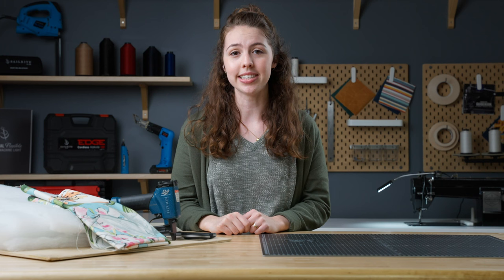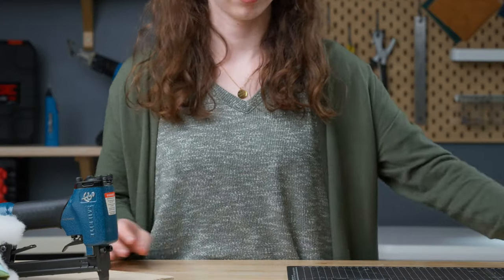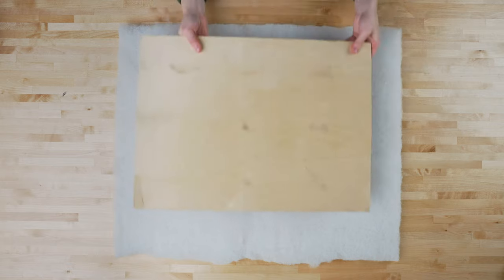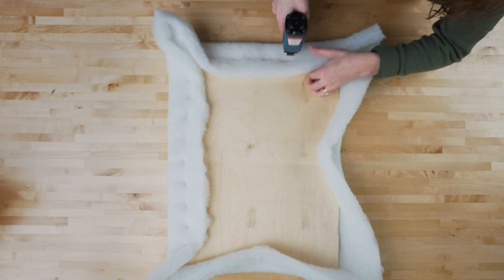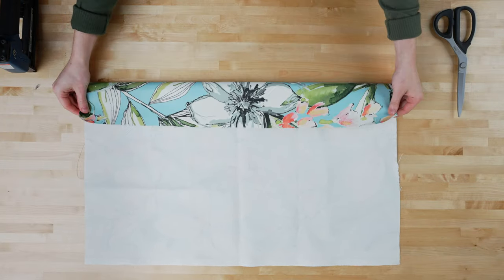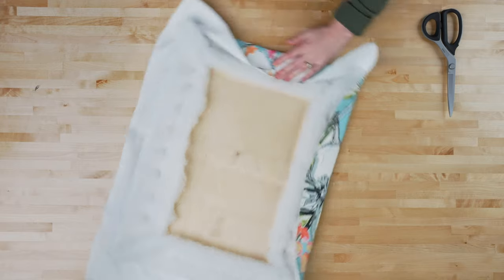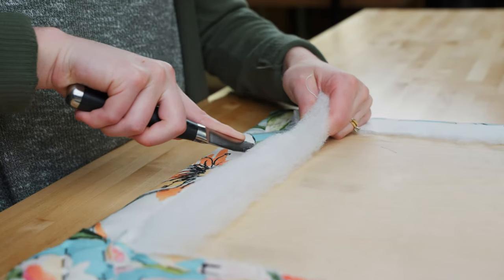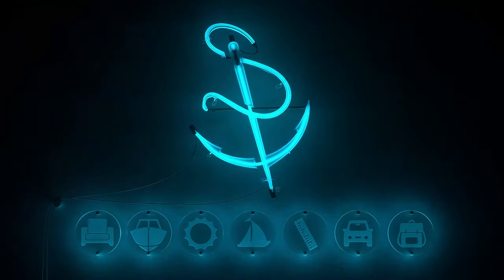Quick & Easy DIY Fabric Wall Art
Bring a fun pop of color and style to your living room, bedroom or home office with fabric wall art. This quick, no-sew project is fun to make and a great family DIY project.